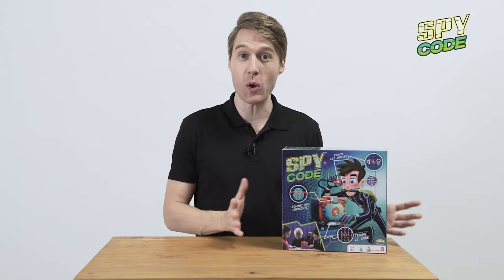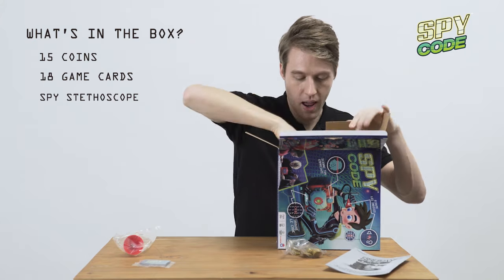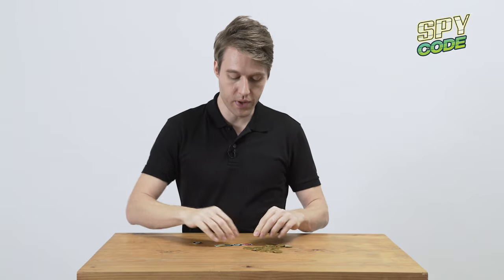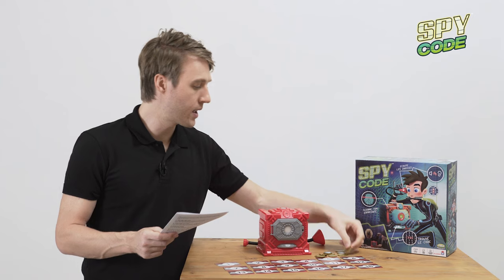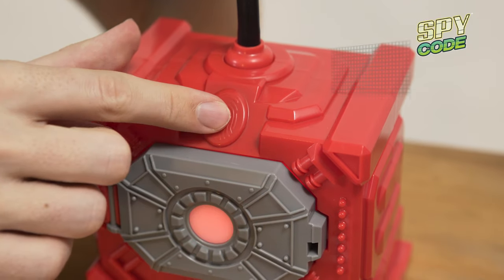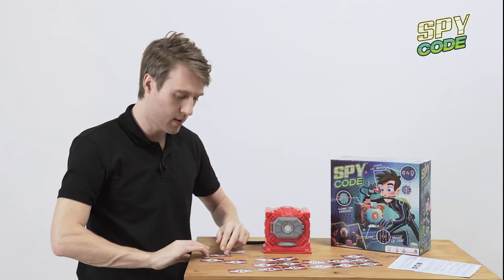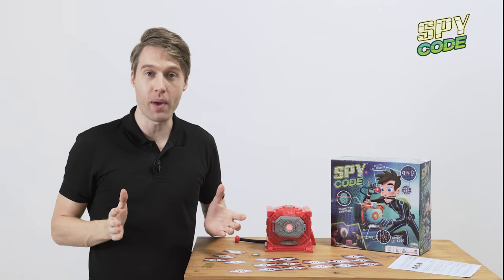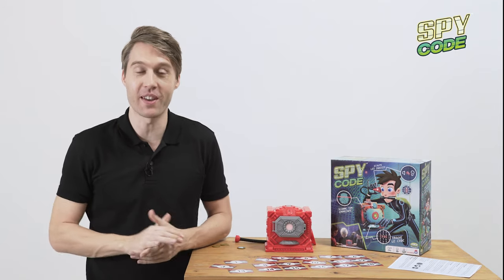How to Play Safe Breaker 🕵🏼 I Spy Code by YULU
In this video we show you how to setup and play the latest game from the Spy Code collection - Safe Breaker!

💰 This innovative electronic game challenges you to use your spy skills and memory. To win you need to crack the code, break into the safe, and collect all of the coins! 💰